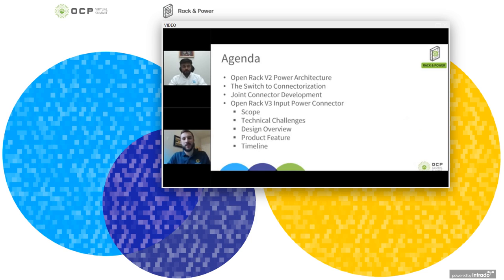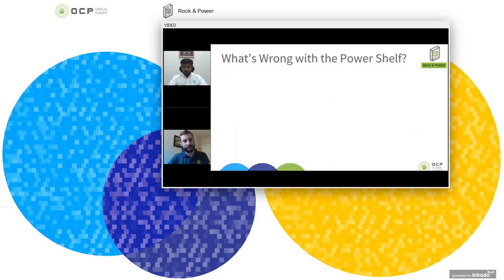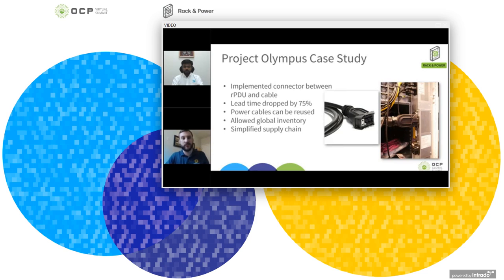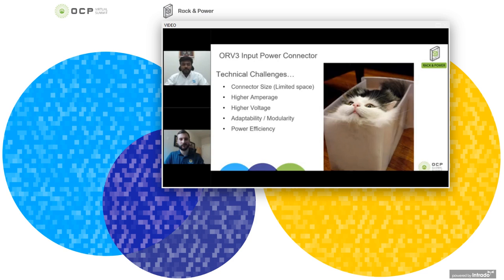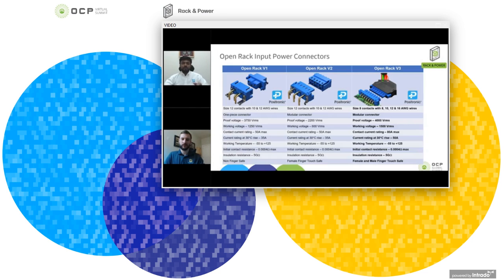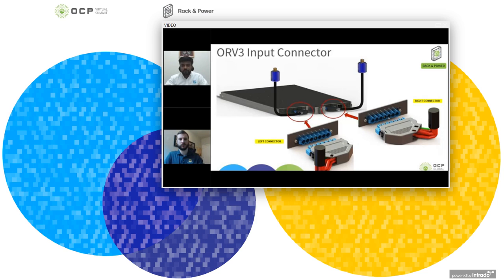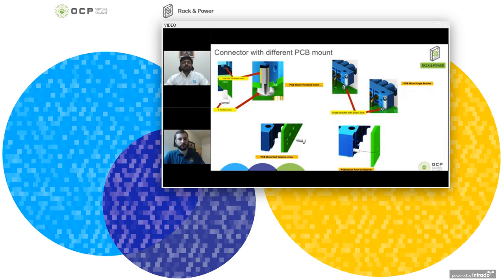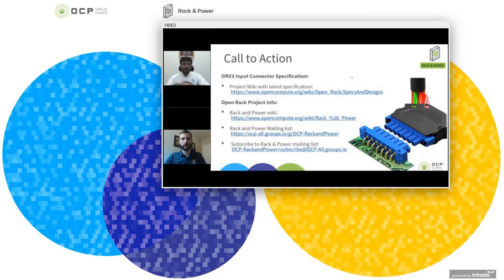OCP Virtual Summit 2020: Open Rack V3 Universal Power Shelf Input Connector